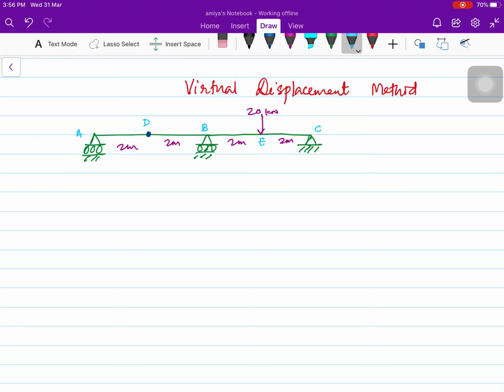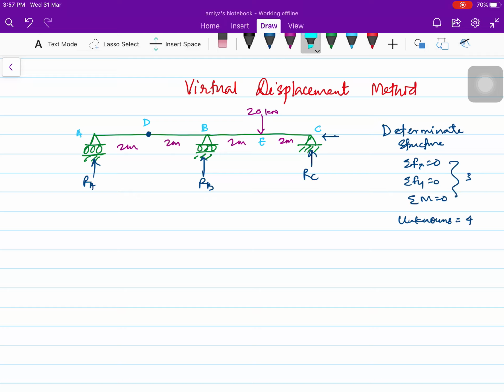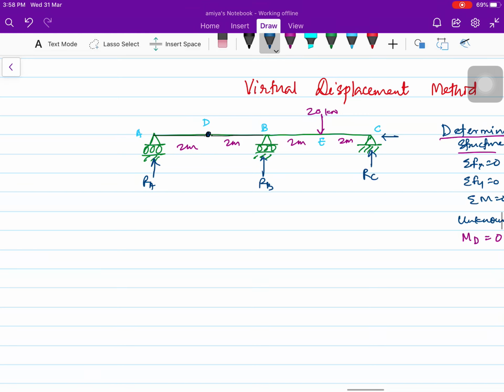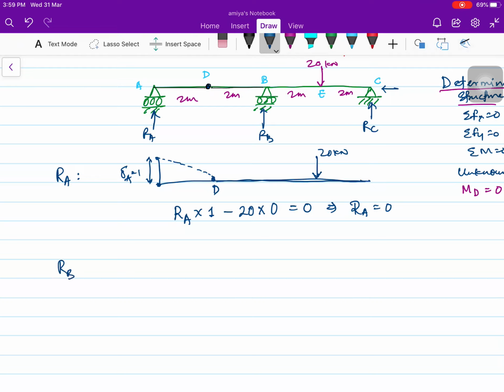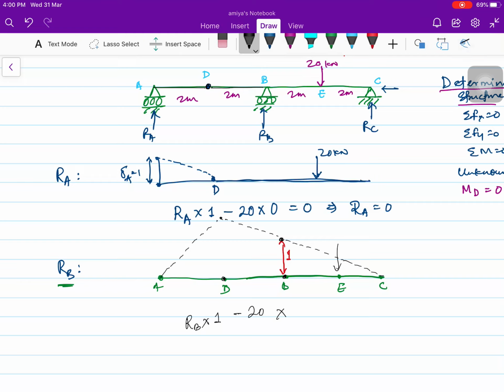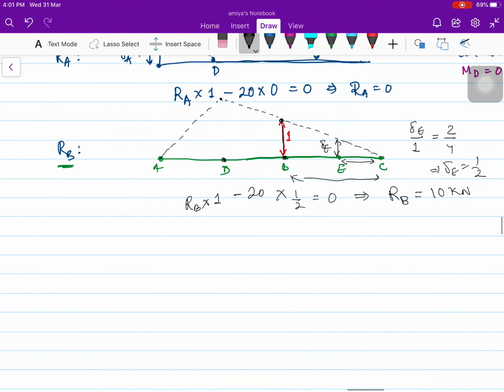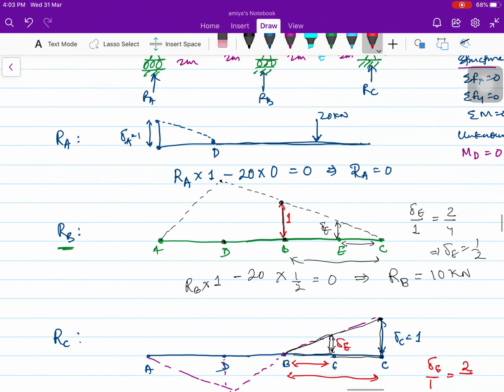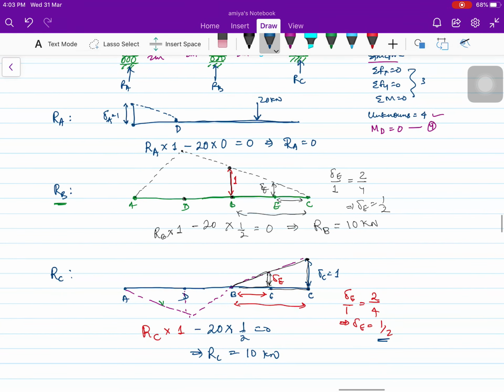Virtual Displacement Method - 4